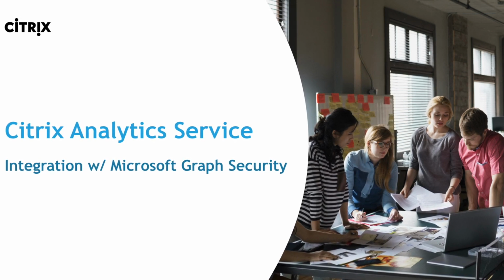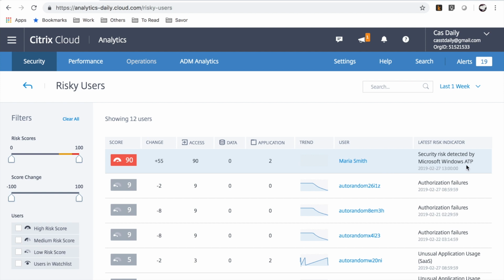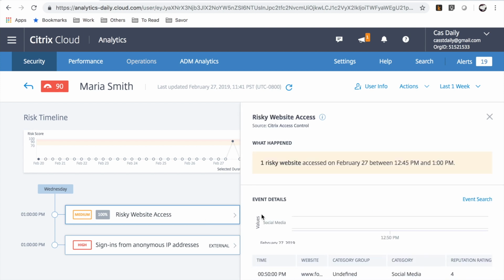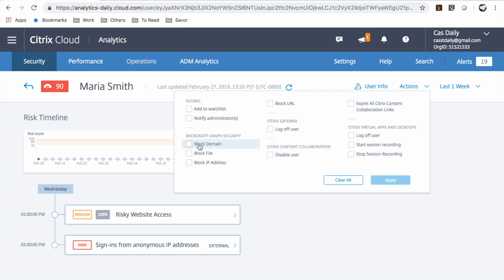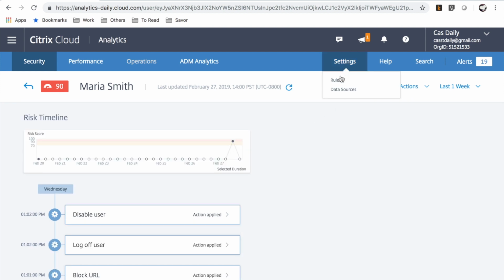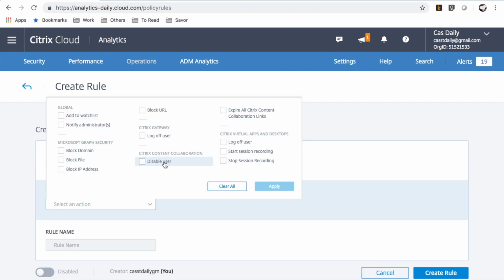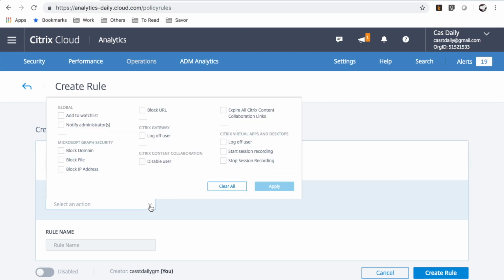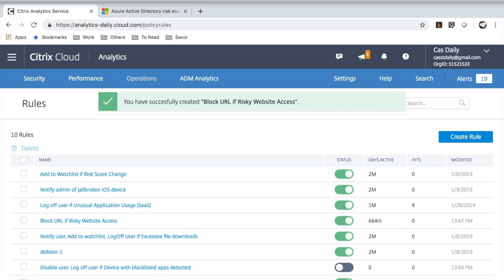Citrix Analytics Microsoft Graph Security API demo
This demo highlights the existing integration between Citrix Analytics and Microsoft Graph Security API. Includes a peek at support for automated actions from Citrix Analytics back into the Microsoft environment.